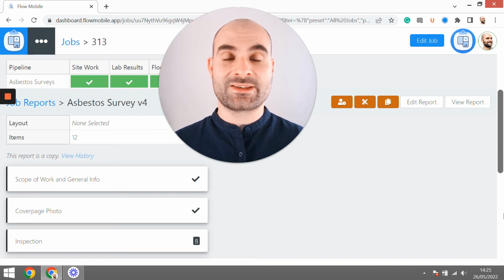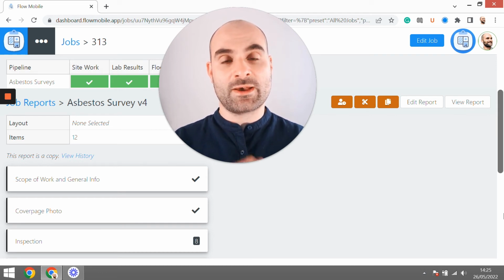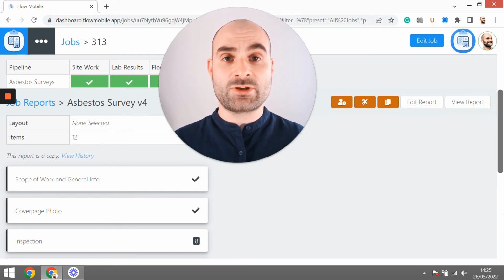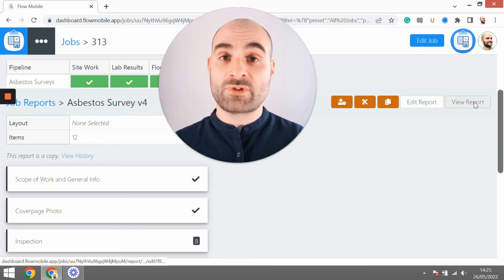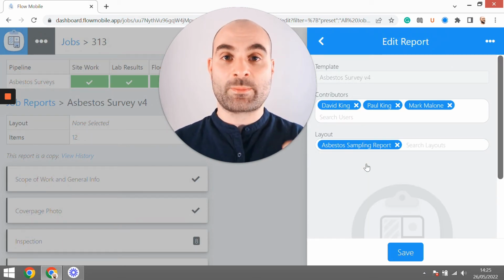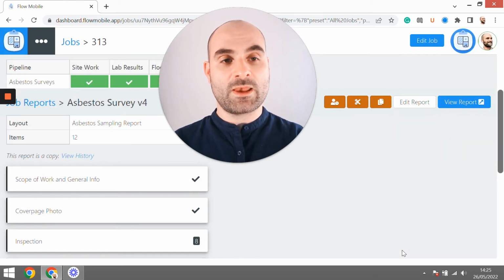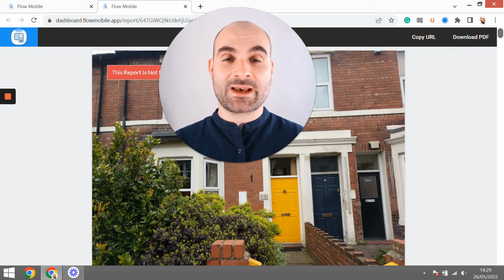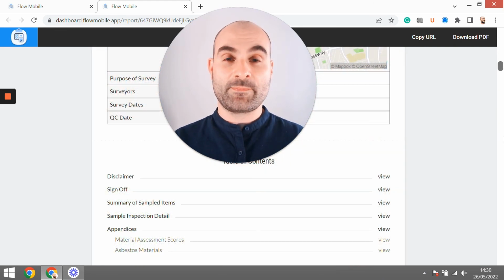Creating a Bulk Sampling Report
Sometimes your client may not need a complete management survey. Instead, they may just ask you to take specific samples and send them to the lab for analysis.

For these "bulk sampling jobs", many asbestos surveyors simply forward their clients the bulk analysis sheet from their lab.

But if you want to give your clients some additional context, for example, photographs of where you took the samples, then you can use Flow's Bulk Sample report. This is an excellent way to deliver additional value to your clients.

TIMESTAMPS
0:00 Creating a bulk sampling report
0:05 What is a bulk sampling report?
0:47 Why generate a report?
1:01 How to create a bulk sampling report
2:12 Summary